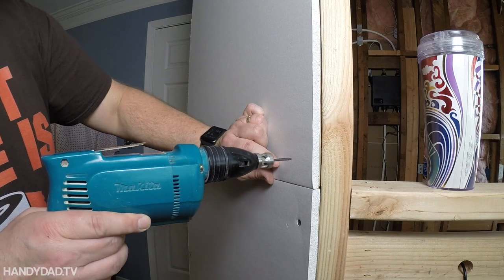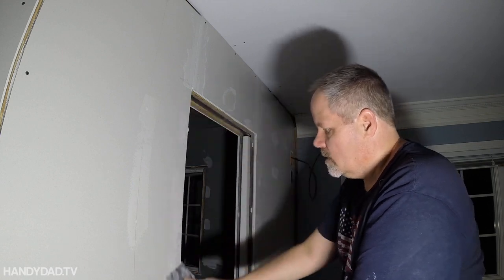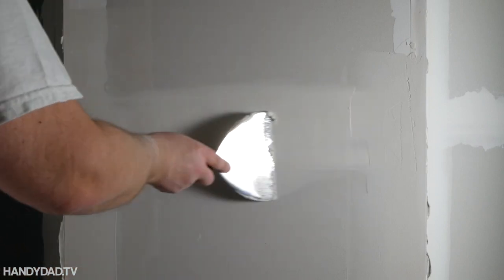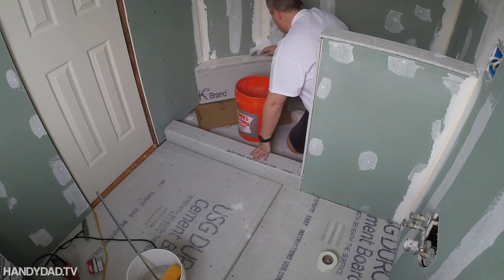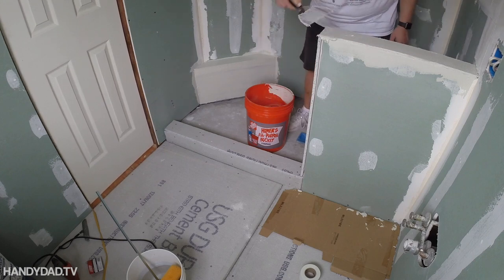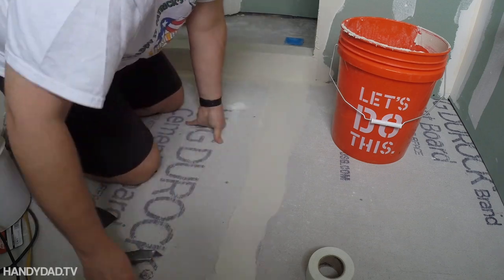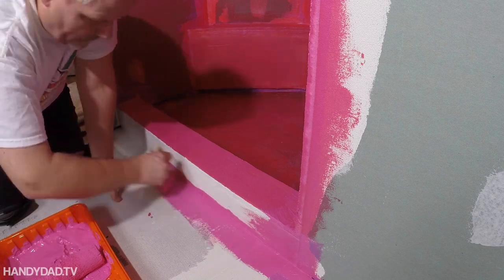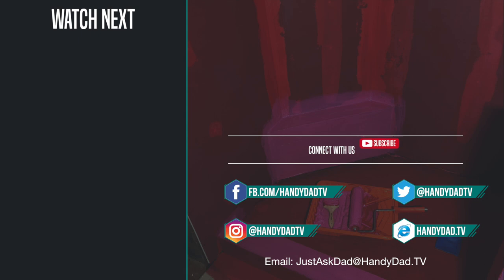Walls and Waterproofing | Master Bath Remodel (Part 5)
In this video, I close up the walls and prepare for tile! In the bedroom, I show how I installed drywall and taped the 45-degree angled wall. In the bathroom, I show how I built the curb, applied a skim coat of thinset, and waterproofed the shower with Redgard.

Over the Winter of 2018, I gutted my tiny master bathroom, moved a wall to double the useable space, and completely rebuilt it from the ground up with high-end finishes like carrara marble and a smart shower.

FURNISHINGS:
Vanity/Sink/Faucet - IKEA Hemnes

PLUMBING:
Shower Valve
Shower Control
Shower Battery Backup
Kohler Shower Head
Chrome Shower Arm/Flange
Delta Body Sprays
Shower Pan Liner
QM Shower Drain
American Standard Toilet
Korky Toilet Gasket

Makeup Mirror
Exhaust Fan
Infrared Heat Lamp

BUILDING MATERIALS:
Pocket Door Kit
Pocket Door Handle

TOOLS:
Oscillating Multi Tool
Diamond Drill Bit Set
Angle Grinder
Tile Leveling System
Laser Level
Tile Saw Diamond Blade